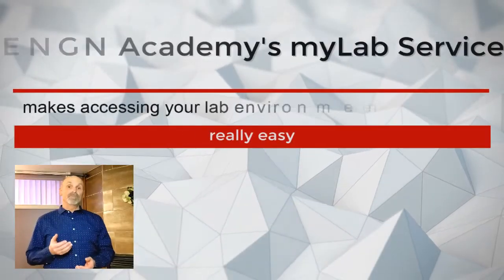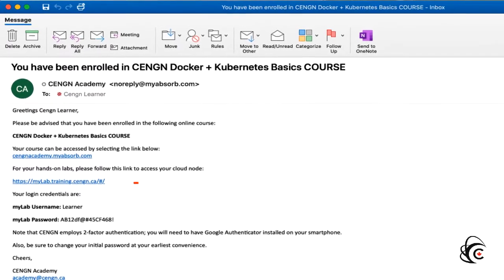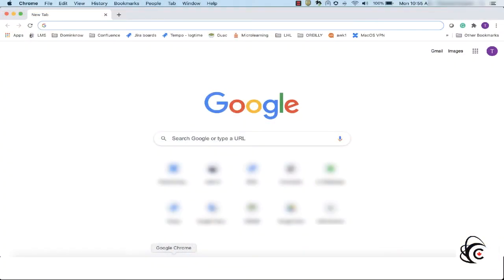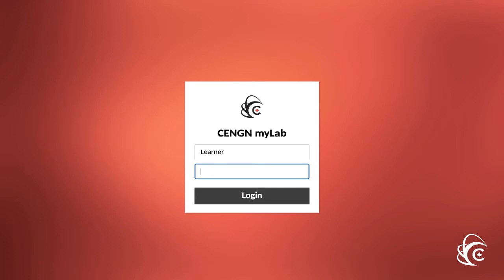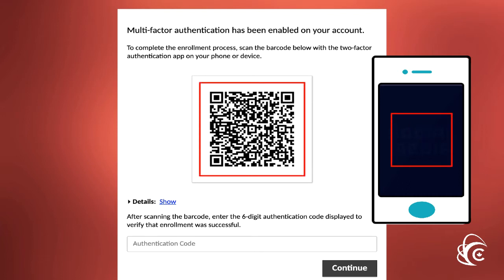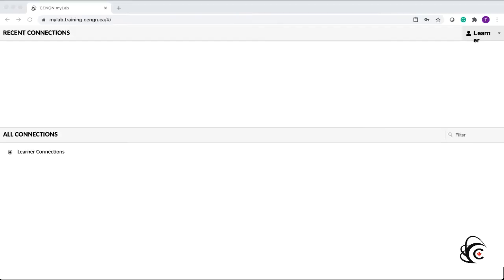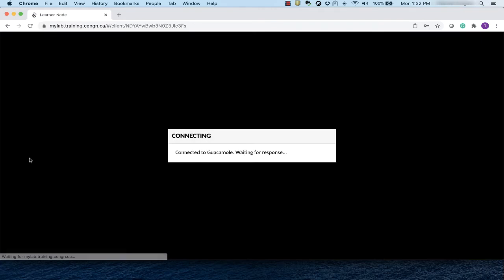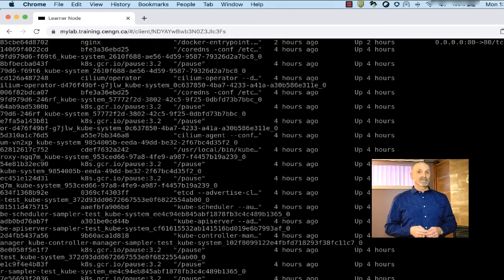CENGN Academy - Hands on Cloud Network Technology Learning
"With so many vendors offering self-paced training and certifications, why should you choose CENGN Academy?" Peter Heath, CENGN’s Senior Manager for Training Programs, answers that question in this video.

Peter highlights CENGN Academy’s engaging eLearning with expert learner support and formal learner validation. He also discusses CENGN Academy’s focus on cutting edge cloud networking technologies, like DevOps, Docker, Kubernetes, Infrastructure as Code, and Machine Learning. The video concludes with an introduction to CENGN’s myLab service, which offers secure, remote access to CENGN’s cloud directly through your browser.